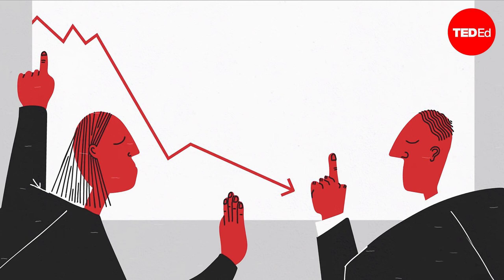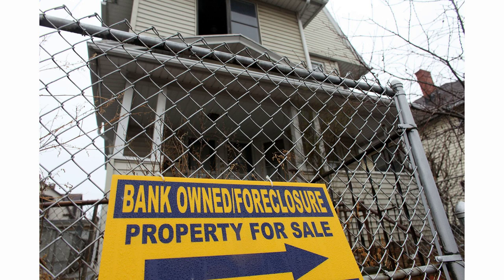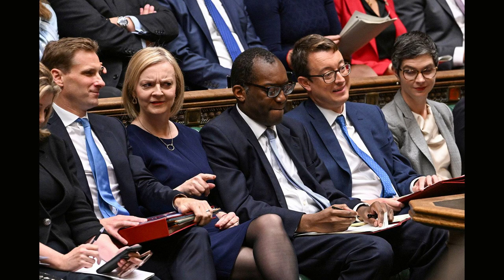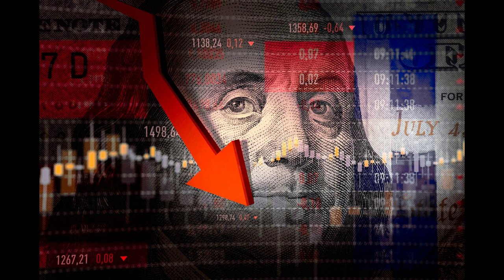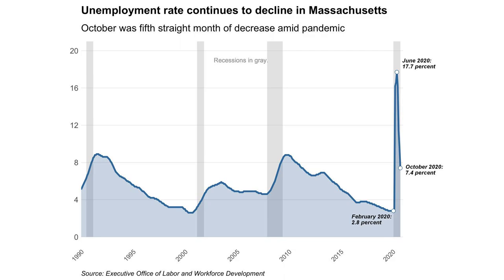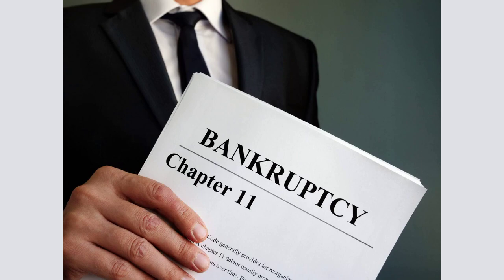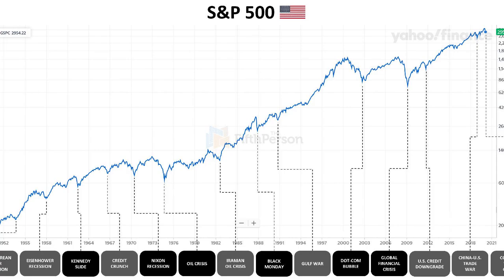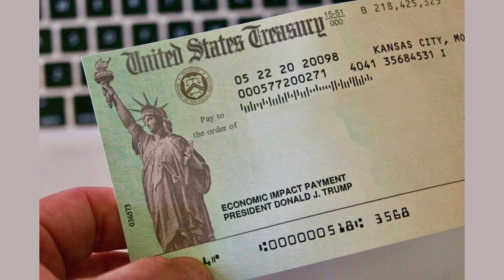The Great Recession: Causes and Consequences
Contents:
00:16 - Chapter 1: Causes of the Great Recession
00:27 - Chapter 2: Housing Bubble
00:56 - Chapter 3: Financial Deregulation
01:22 - Chapter 4: Globalization
01:43 - Chapter 5: Greed and Corruption
02:06 - Chapter 6: Government Policies

The Great Recession: Causes and Consequences - A Comprehensive Analysis

Join us on a captivating journey as we delve into the depths of one of the most significant economic downturns in modern history - The Great Recession. In this thought-provoking video, we explore the causes and far-reaching consequences of this global financial crisis that shook the world between 2007 and 2009.

Through meticulous research and expert analysis, we uncover the root causes that led to the collapse of the housing market, triggering a domino effect that reverberated throughout the global economy. Gain a deep understanding of the intricate web of factors, including subprime mortgages, financial deregulation, and the bursting of the housing bubble, that set the stage for this unprecedented economic turmoil.

As we navigate through the complexities of this crisis, we shed light on the profound consequences that rippled across various sectors and nations. Witness the staggering rise in unemployment rates, the collapse of major financial institutions, and the devastating impact on businesses and households alike.

Through insightful interviews with renowned economists and industry experts, we gain valuable insights into the policy responses implemented by governments and central banks to stabilize the economy and prevent further damage. Explore the effectiveness of these measures and the lessons learned from this tumultuous period in economic history.

Prepare to be captivated by engaging visuals, informative graphics, and compelling narratives that bring this crucial chapter in our economic past to life. Whether you're a student, professional, or simply curious about the forces that shape our financial landscape, this video offers a comprehensive overview of The Great Recession, providing a foundation for understanding its causes and the enduring consequences that continue to shape our world today.

Don't miss this enlightening exploration of The Great Recession - a must-watch for anyone seeking to comprehend the intricate dynamics of global economics and the lasting impact of financial crises.